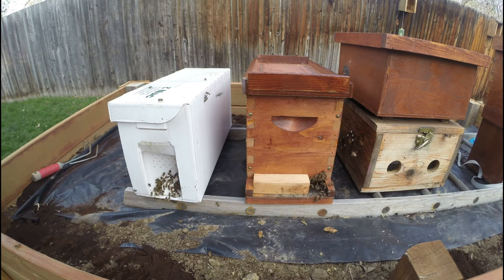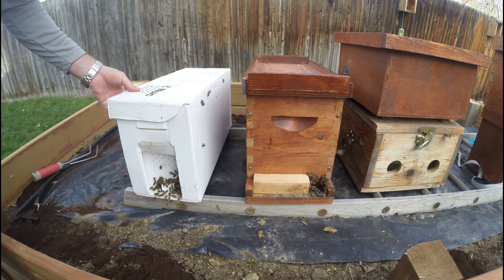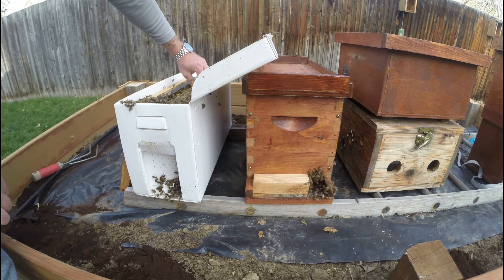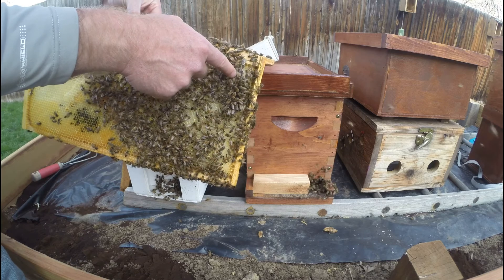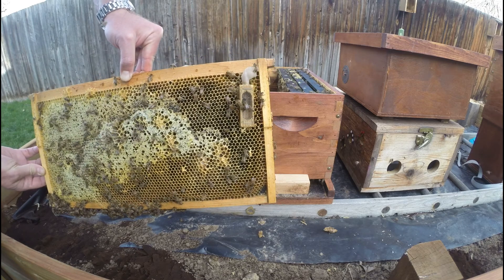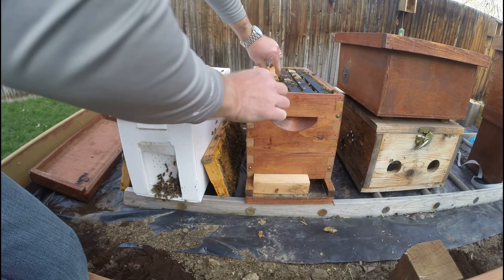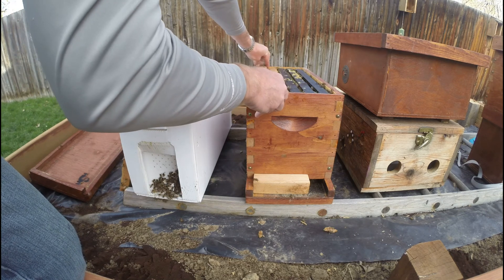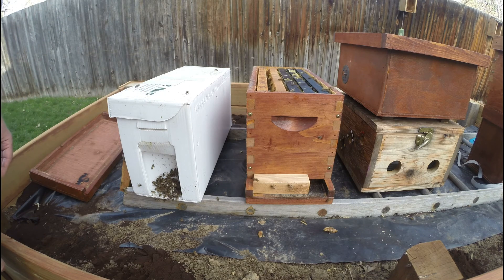How Can You Tell if a Queen Is Mated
The bees will let you know if a queen is mated or not. I removed these two queens from a single mother colony which was casting out swarms. One queen is mated and ready to go while the other is not yet ready.